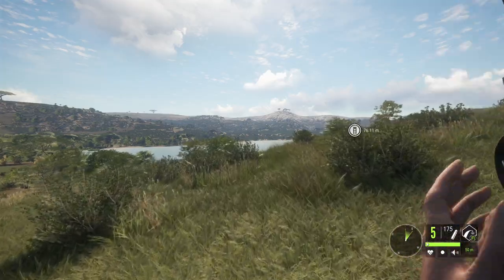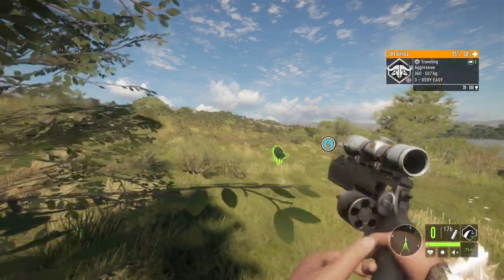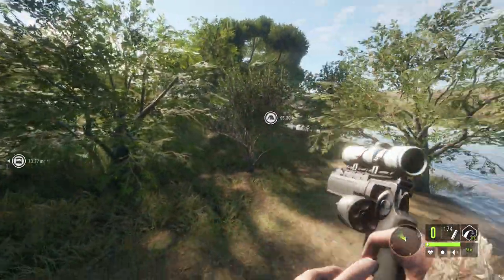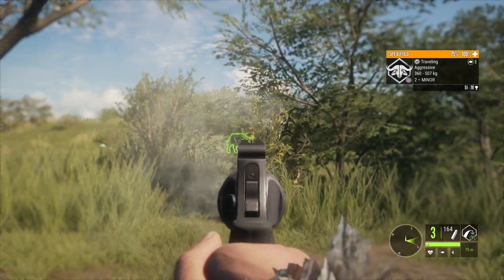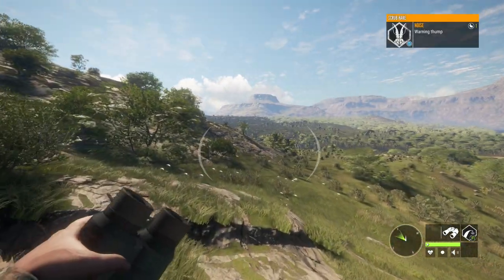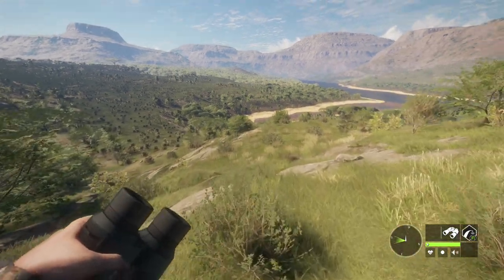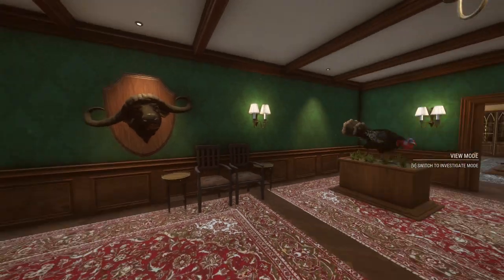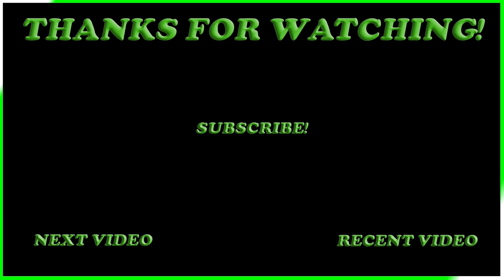Dancing With An Aggressive Diamond Cape Buffalo! (Cape Buffalo Handgun Hunt) Call of the wild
Today i decided to use the .454 Revolver to go after some aggressive Cape Buffalo, little did i know that we would be coming into contact with a Diamond! Although we did find this beauty our search for a Big Horns Diamond and an Albino continues.